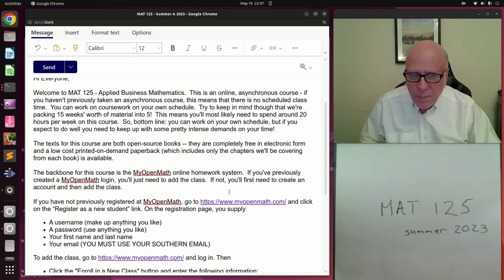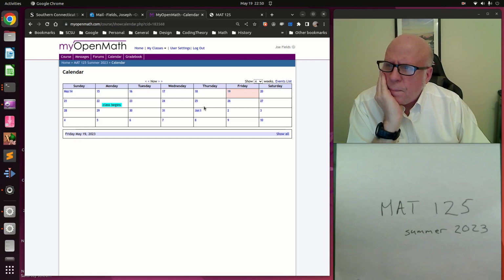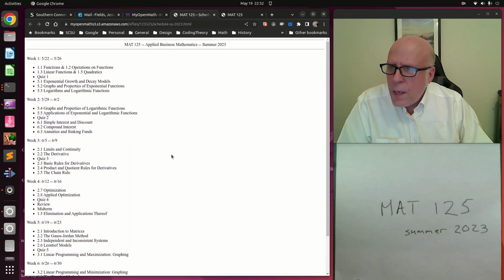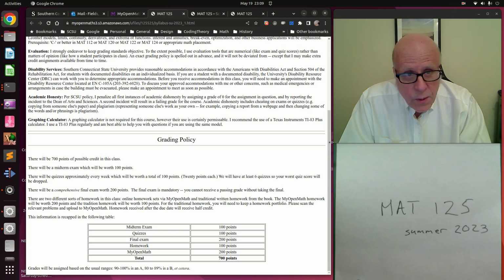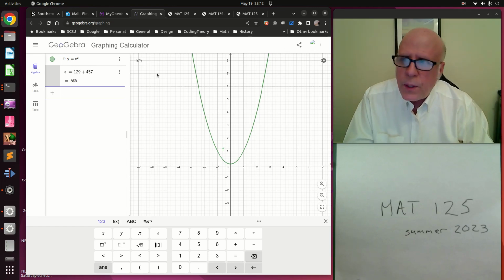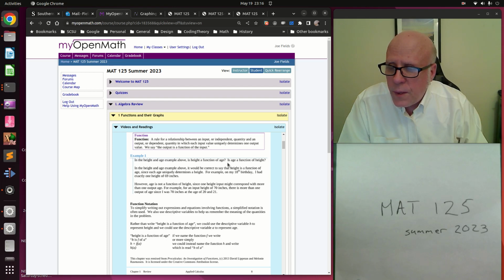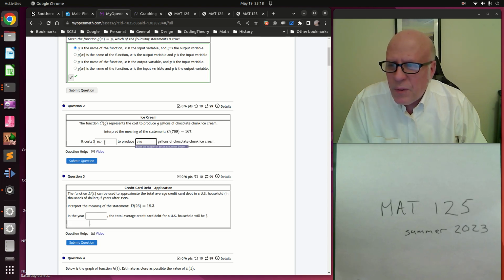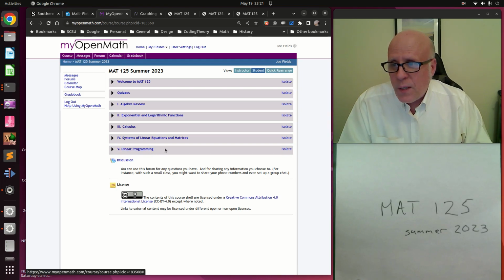MAT 125 Intro Summer 2023